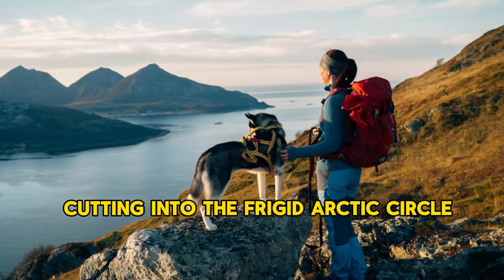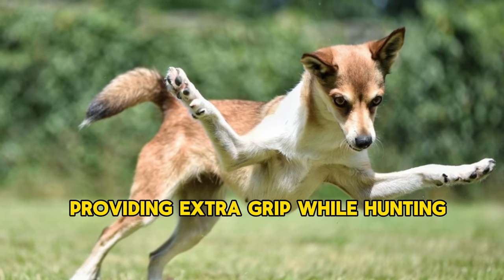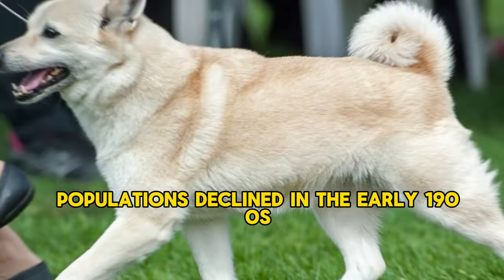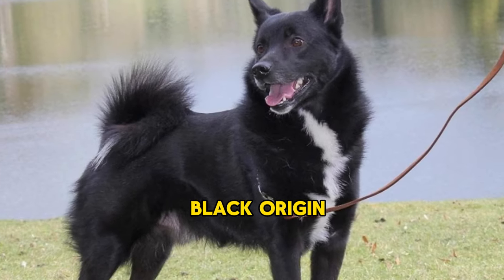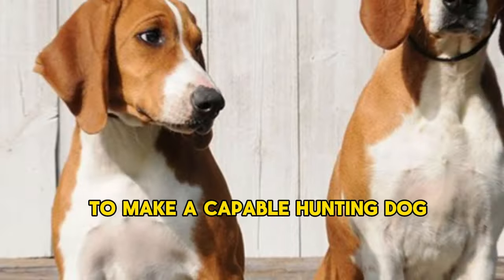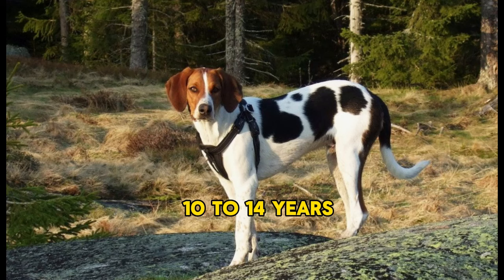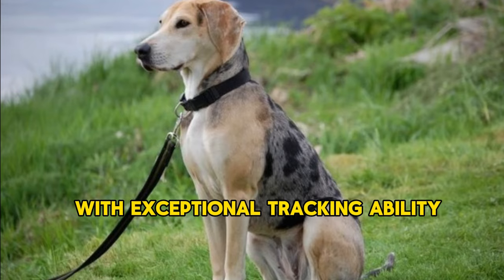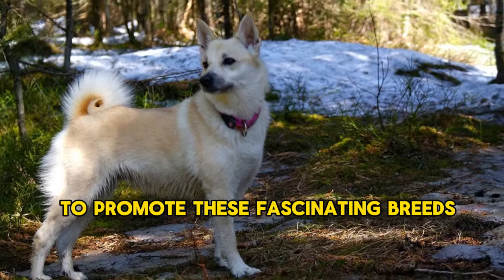7 Norwegian Dog Breeds:Facts & History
Cutting into the frigid Arctic Circle, Norway can seem a world unto itself, and one look at the country’s native dog breeds proves as much. Norway’s canines are cold-hardy, rugged, and well-suited for their country’s demanding climate. They are rare to find and fascinating to discover. Discover what sets these animals apart in this breakdown of the seven Norwegian dog breeds.